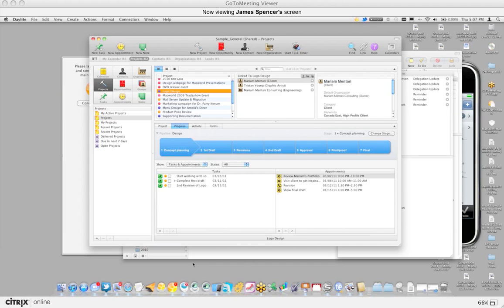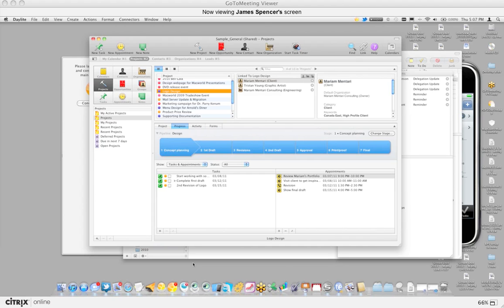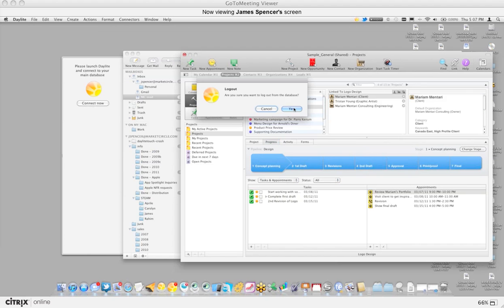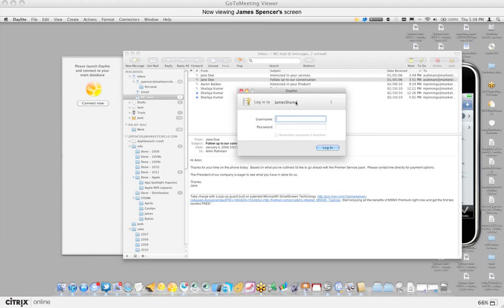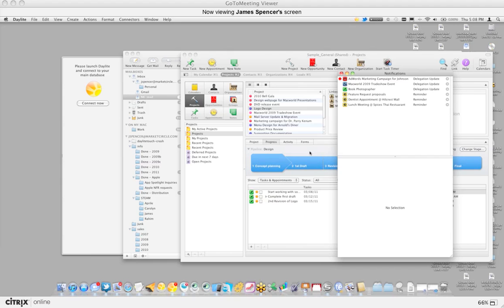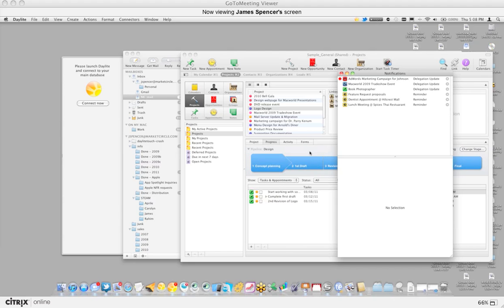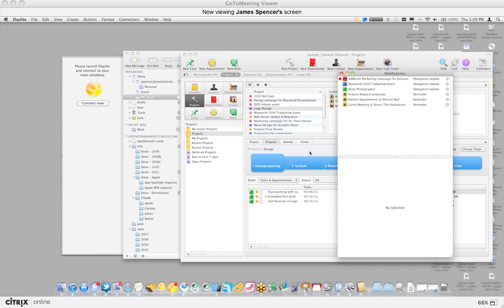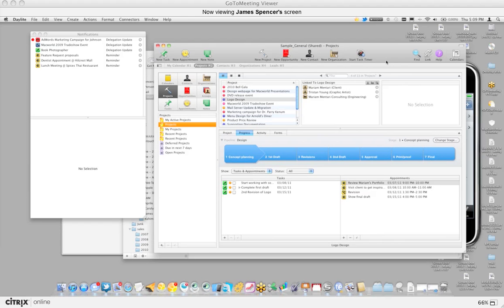James Daylite 3 Webinar Part 5 of 5.mov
Daylite 3 Webinar - March 17th 2011 hosted by James Spencer.

Introduction to Daylite